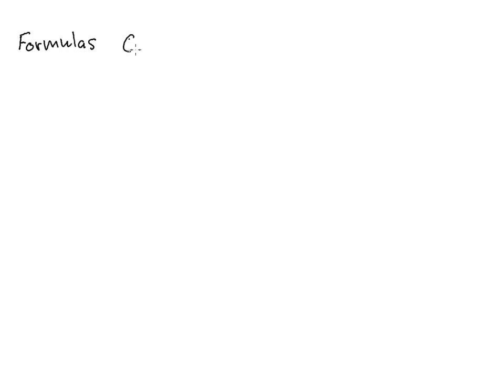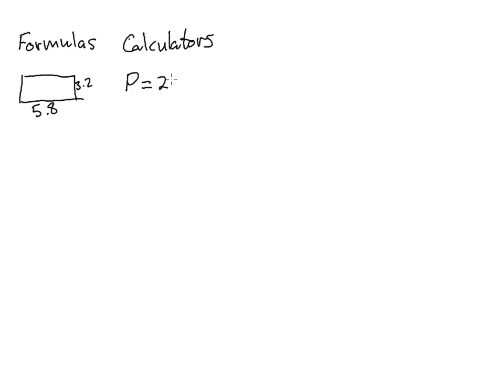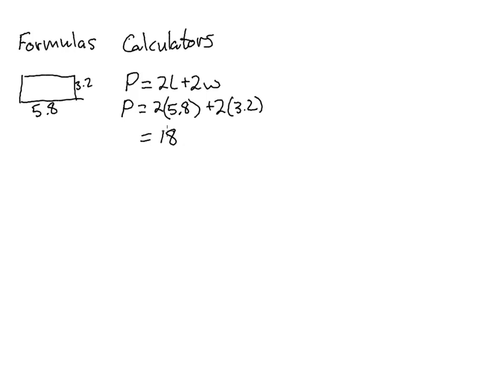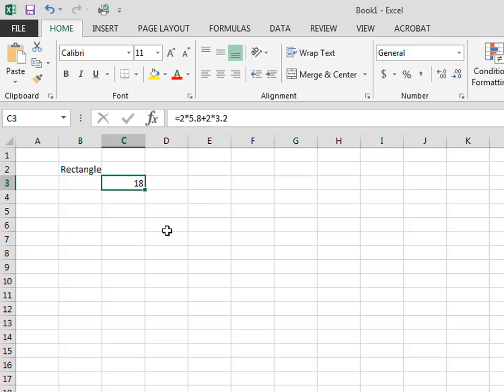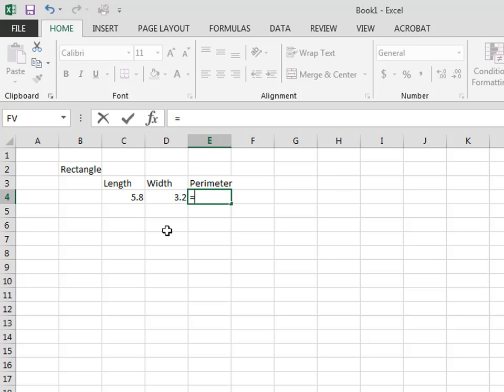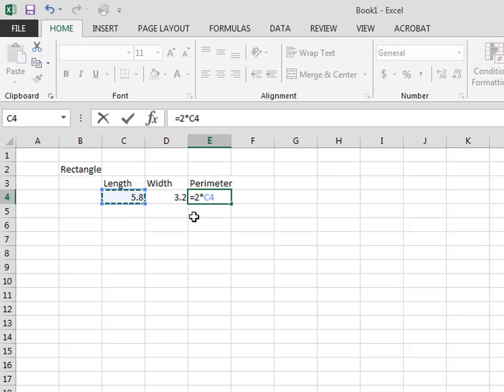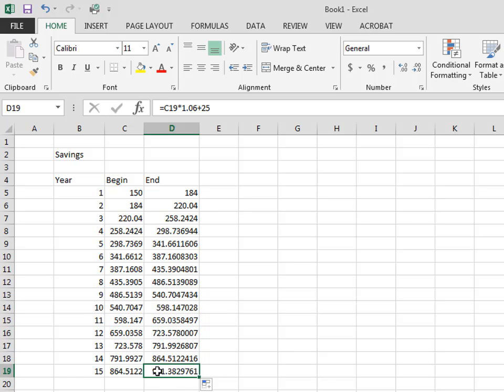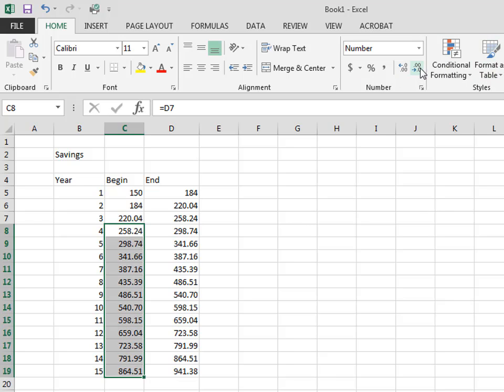100GL 2-3 Instruction on Formulas and Spreadsheets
Instruction on Section 2.3 of the Math 100G and Math 100L textbook introducing formulas in spreadsheets.